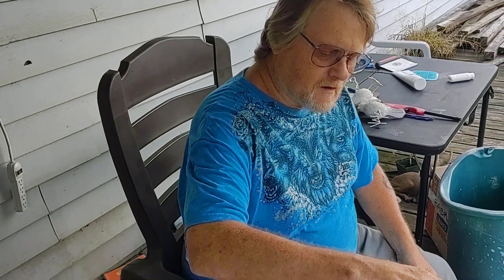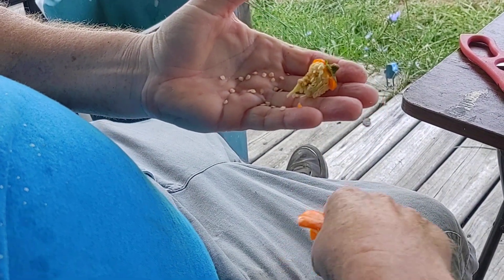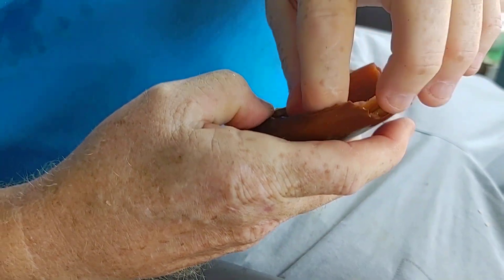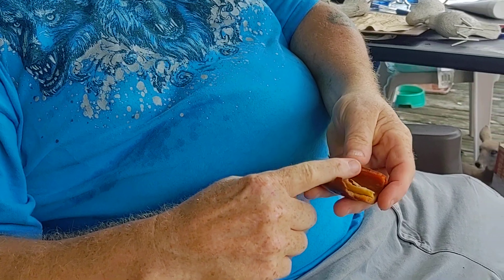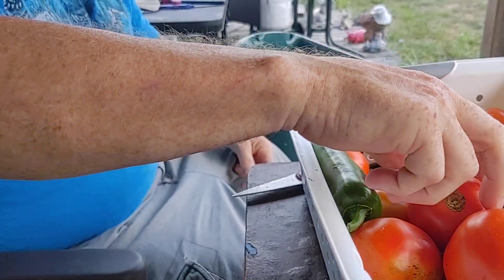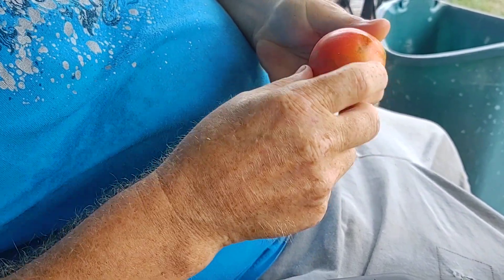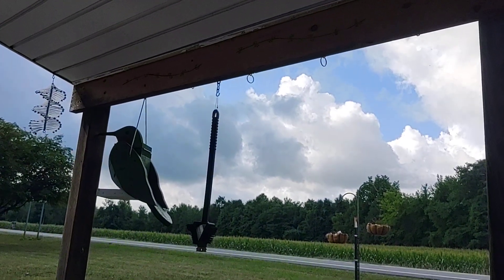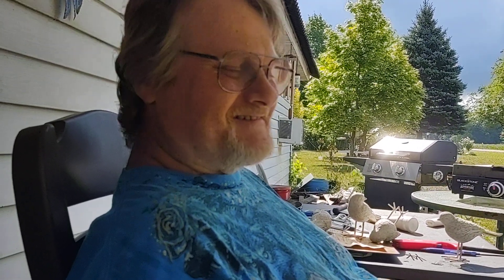Clay talks and eats peppers